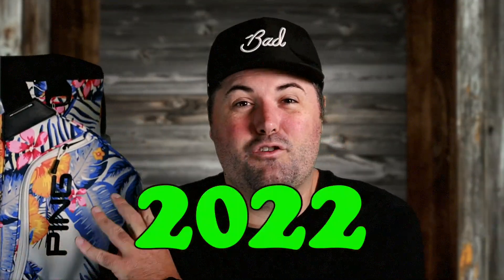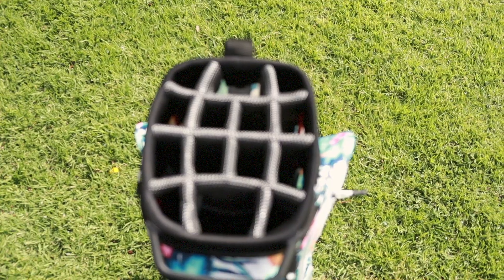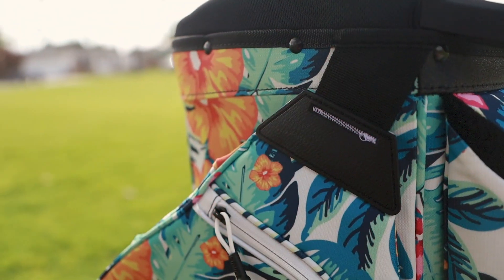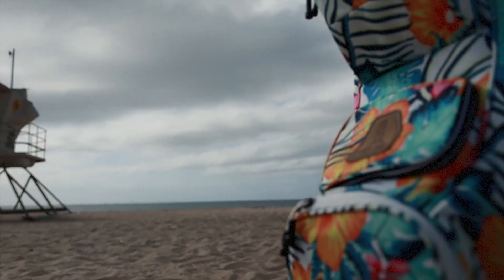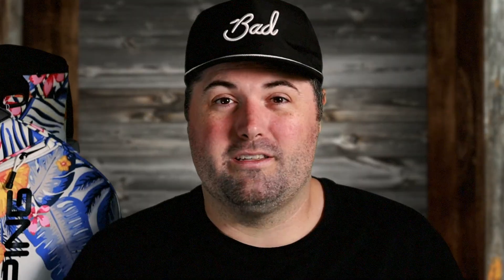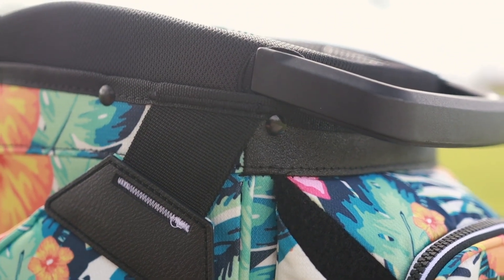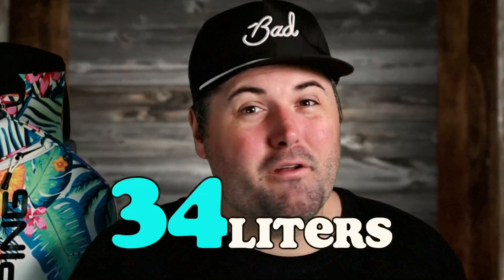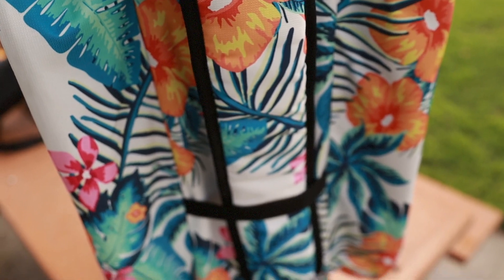ALL NEW 2022 PING TRAVERSE CART BAG REVIEW.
In this video Shawn gives his honest review of the newly redesigned 2022 Traverse Ping Cart bag. How does this Bag Stand up against other Golf bags?

My Video Stuff 😀

🎥 Main Camera
📸 Main Lens
📷 Course Lens
📷 Other Lens
📷 Lens Mount adaptor
🎤On Camera Mic
🎙 Studio Mic
💾 Memory Cards
🎒Small Camera Bag
💡Studio Lights
🟩 Green Screen

***Camera Extras***
Small Rig Cage
Small Rig Camera NATO Handle Top
Small Rig Wooden Mini NATO Handle
Studio Tripod - Benro BV10 Twin Leg Aluminum Tripod
ND FILTER - 77mm Variable ND